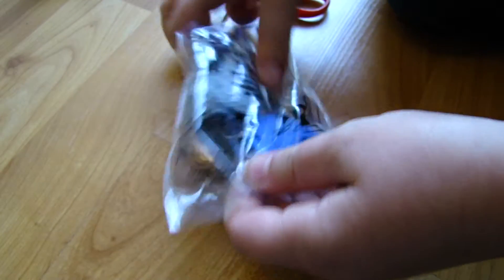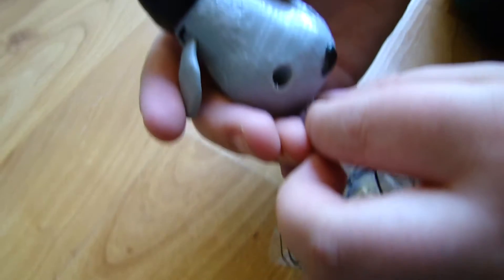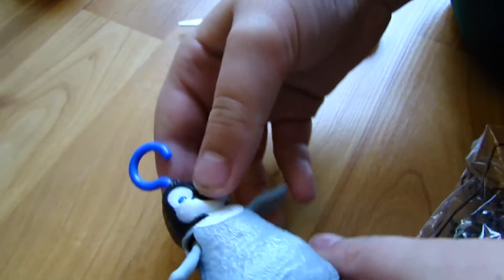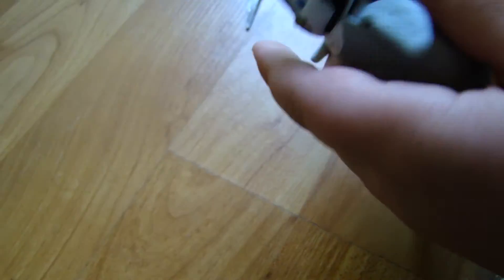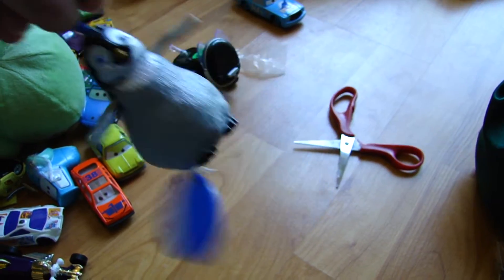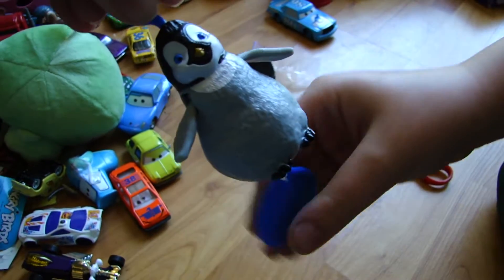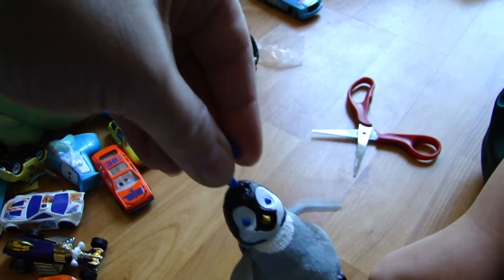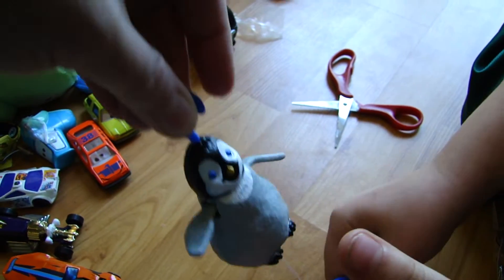Carl Jr kid meal toy Happy Feet 2 Dancing Erik by Spiderman Jerry